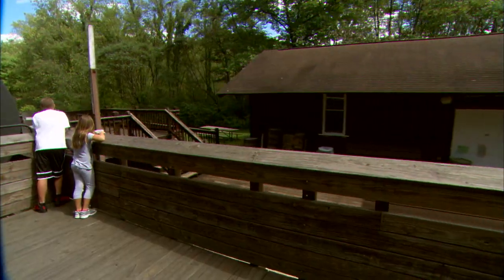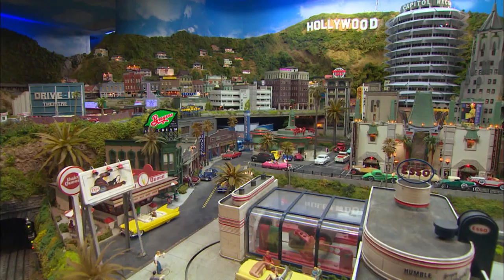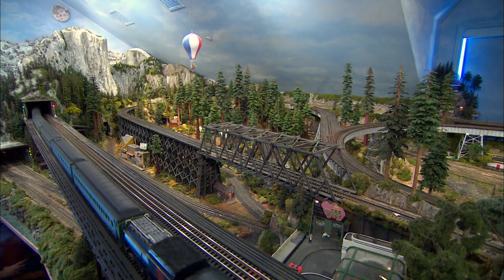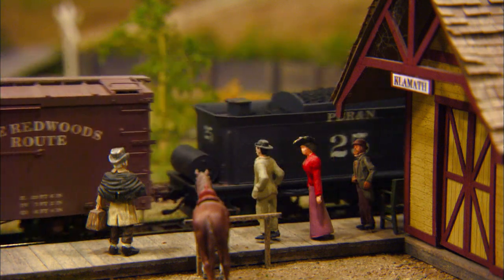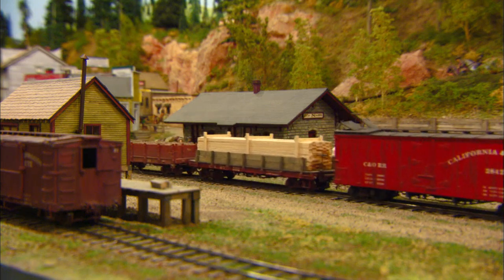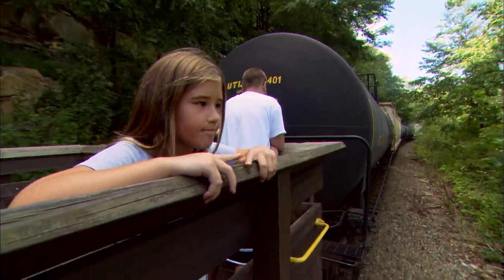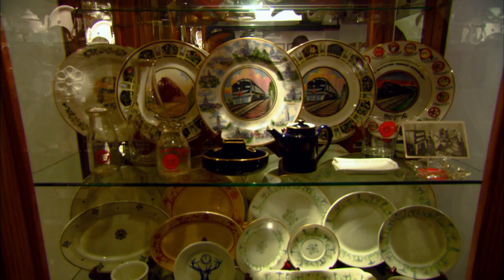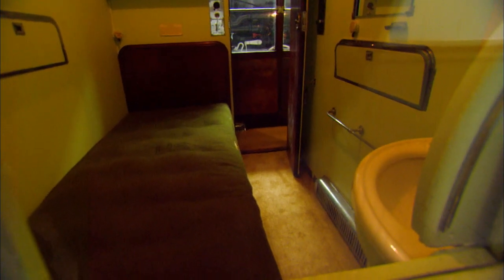Images of the Past - Tracks Ahead (S9|E13)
Six diverse layouts created by California twins; Seattle Sn3 layout; the National Railroad Museum in Green Bay, Wis.; a Northwestern Pennsylvania line that treks through the U.S.'s original oil fields.